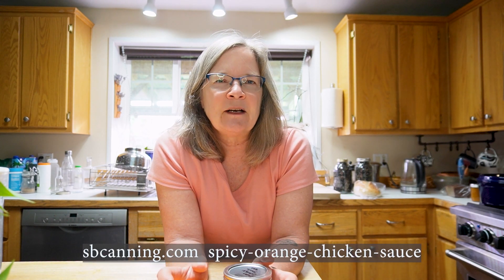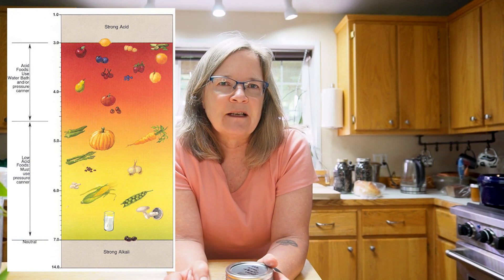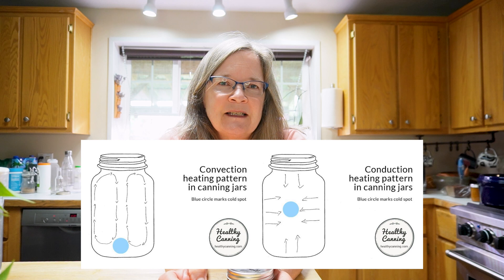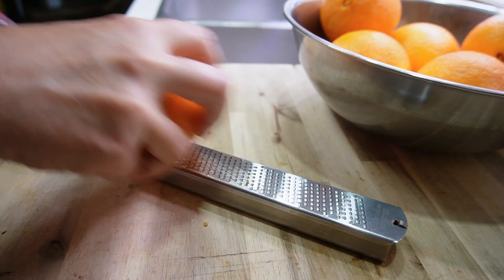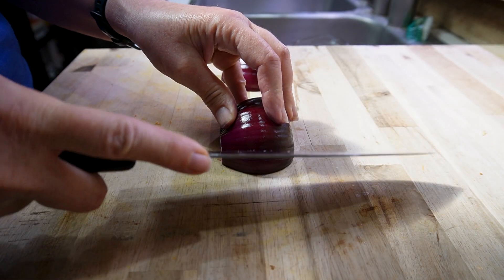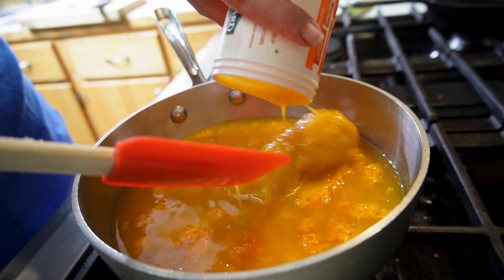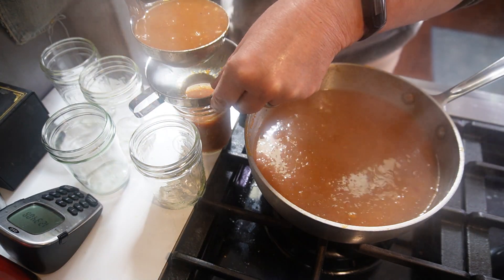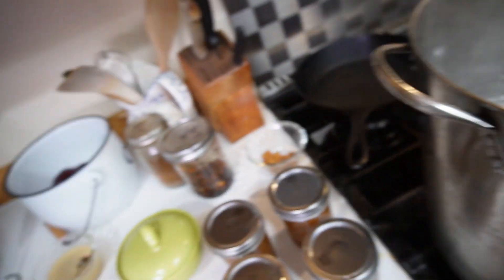Asian Orange Sauce (a canning recipe)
I love the idea of having a canned orange marinade and sauce on my pantry shelves.

Asian Orange Sauce
Adapted from Plum Sauce (Ball Blue Book) and several internet recipes
Makes 4 cups (2 pints)

4 lbs fresh oranges of your choice - Valencia, which are juice oranges, would be ideal here (or up to 9 lbs if you have them)
Juice from one lemon (not shown in video, but I thought it needed a bit more acid)
1 12 oz can frozen orange juice concentrate (ingredients - orange juice - nothing else)
1 cup finely diced onion
1 tbsp red pepper flakes (or to taste)
1 tbsp fresh garlic, minced
1 tbsp fresh ginger, minced
1 tsp table salt
1 cup brown sugar
1 cup apple cider vinegar
a pinch of Chinese 5 spice powder if you like

Zest oranges, then juice. If using 4 lbs of oranges, you'll have close to 2 cups of juice. Place in a 3 quart pot.

Add orange juice concentrate (or juice more oranges until you have about 3 1/2 cups juice) - do NOT reconstitute the orange juice concentrate) to pot, along with all other ingredients.

Heat until boiling and simmer for 15 minutes, until onions are soft.
Using an immersion blender (or regular blender), blend sauce until smooth. If using 100% fresh juice, boil down until its reduced by about 1/3 in volume.

Pour sauce into half pint (8 oz) jars, fill to 1/2 inch head space. Wipe rims, cap, and process in a boiling water bath canner for 20 minutes.